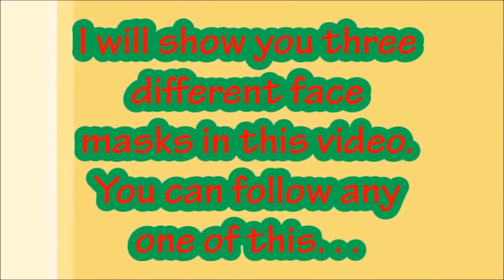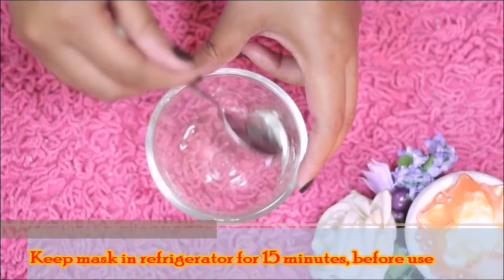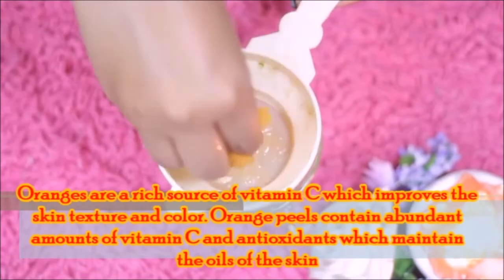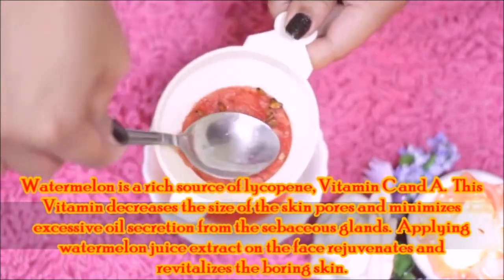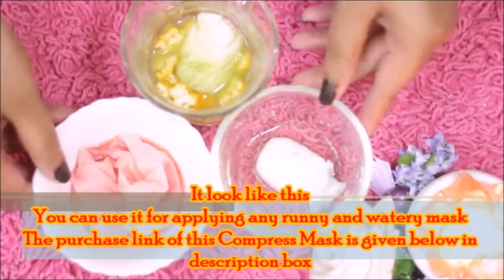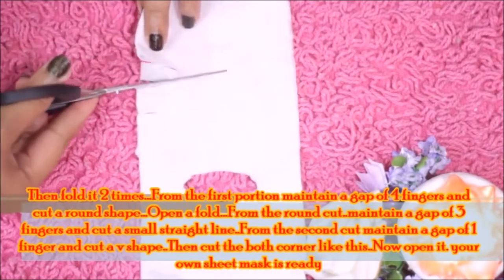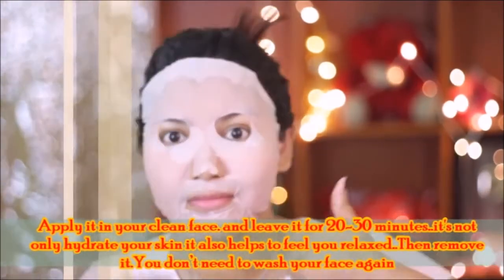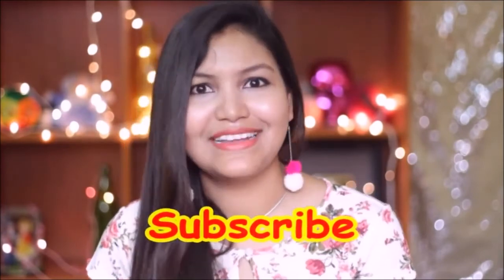Best summer special skin care sheet face mask/Get healthy flawless glowing hydrated skin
Summer skin care tips. The beauty trend sheet masks have become the next big thing in skincare industry, and are the quick-fix solution for when you want to be party ready in very little time. They're easy, convenient and can be easily made at home in less than 5 minutes (and are as good as the store-bought ones).
For those wondering what they exactly are...here's your guide. Sheet masks are thin cotton or cloth masks (with cut-outs for eyes, nose, and mouth, of course) that are soaked in a variety of ingredients depending in your skin type. All you need to do is mix your ingredient with a compressed sheet mask tablet, and then leave the mask on your face for 15-20 minutes ….. Hello, glow!

Purchase Link :
Facial paper compress mask

Aloe Vera gel

Hii……….my name is Trisha. This channel is for a lot of things like beauty tips, DIY, makeup, beauty benefits, product review, hair style and much more.

Take care
Buy buy.